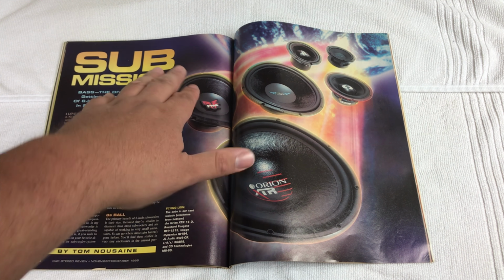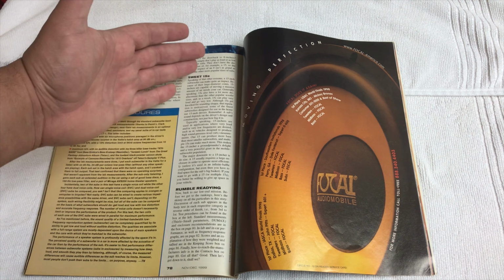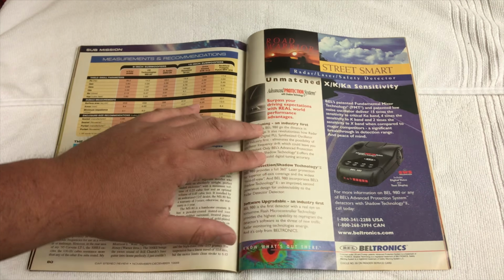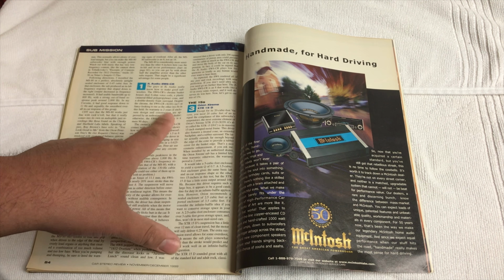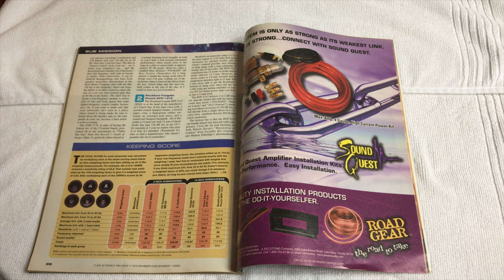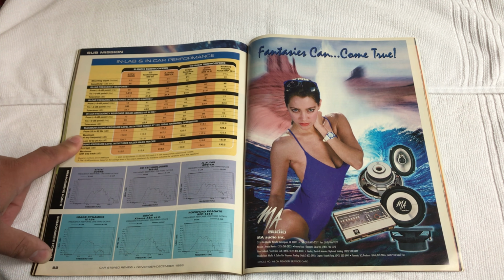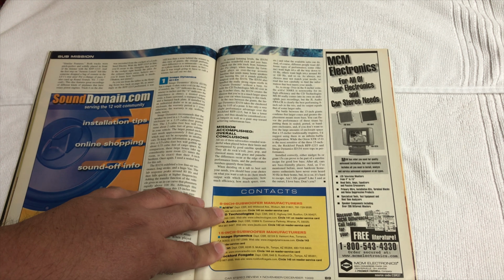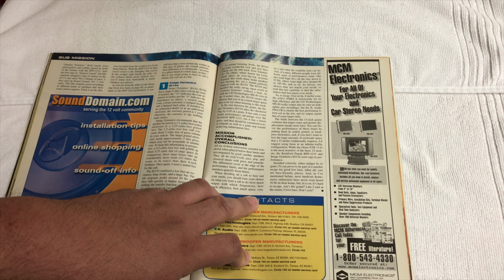Car Stereo Review Nov/Dec 1999 (Story Time W/HIFIVEGA)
Trying something new! I decided to cover an article in the 1999 Nov/Dec Issue of Car Stereo Review written by Tom Nousaine.

If you have ever considered helping my channel out you can do that here!